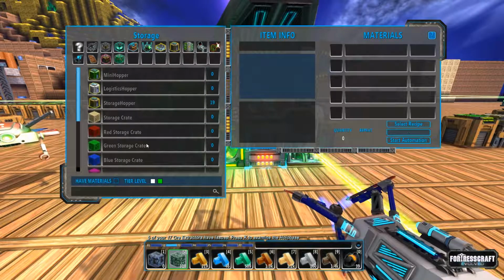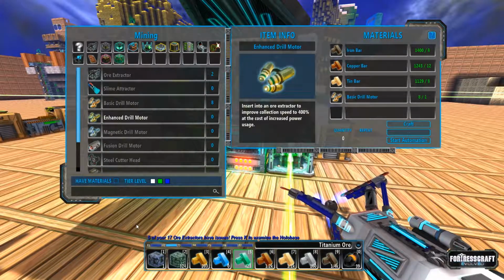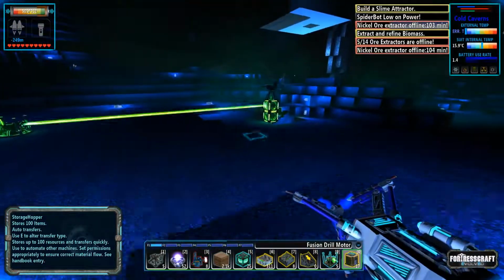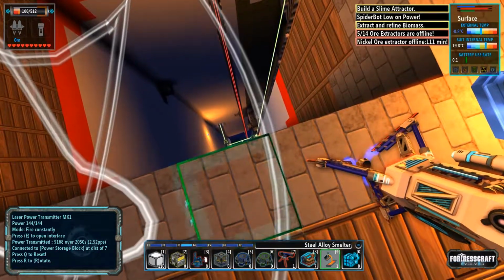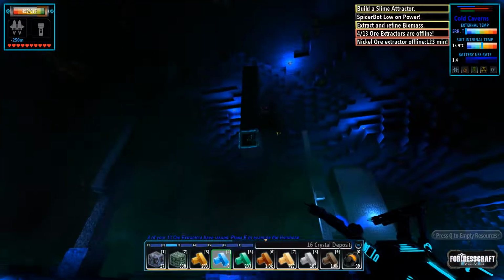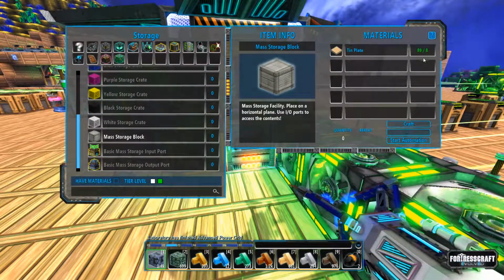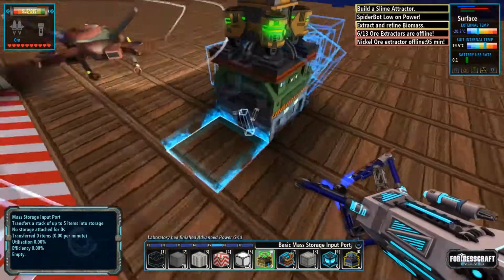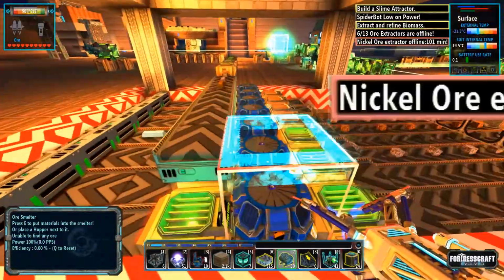FORTRESSCRAFT EVOLVED | PART 16 | 4x Power Transfer